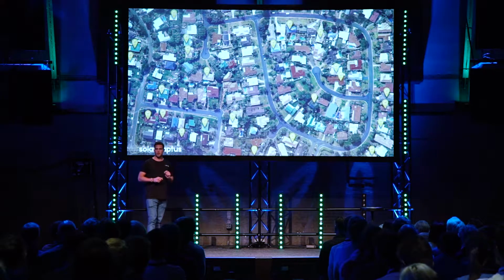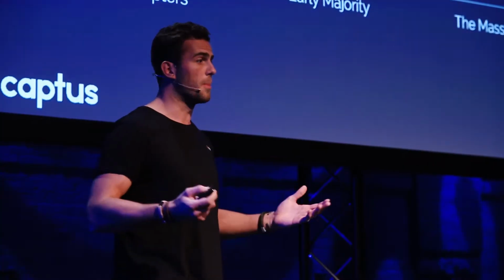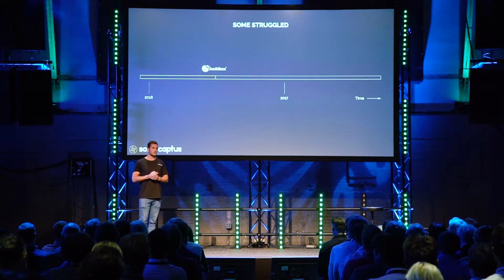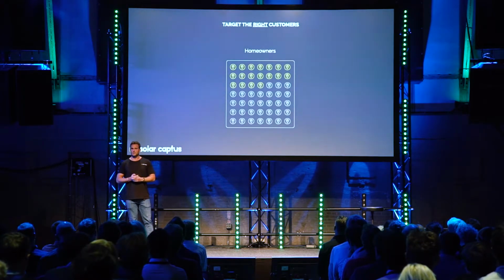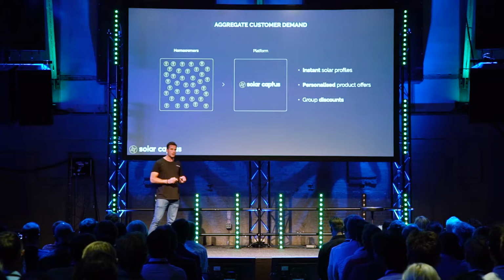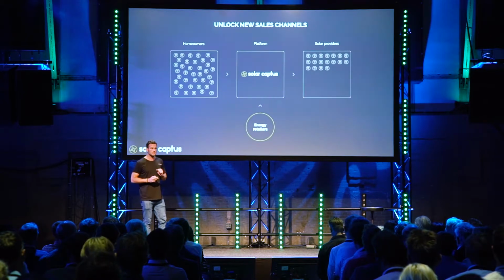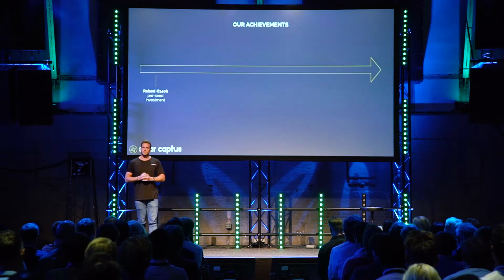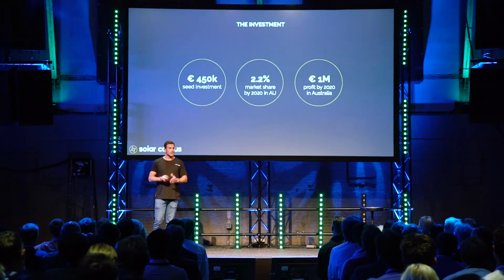Smart Energy Demo Day 2017: Solar Captus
After 150 days the journey of the 2017 Rockstart Smart Energy program culminated in Demo Day. Rockstart Accelerator programs hold a Demo Day to give startups the opportunity to showcase the development they have undergone, and to pitch to an audience of stakeholders in the respective ecosystem.

On Wednesday, September 13, the nine startups of the 2017 Rockstart Smart Energy batch showed the community what they have been working on for the past months and the solutions with which they want to disrupt the energy market. They absolutely rocked it! That’s why we want to look back to an exciting and inspiring event.